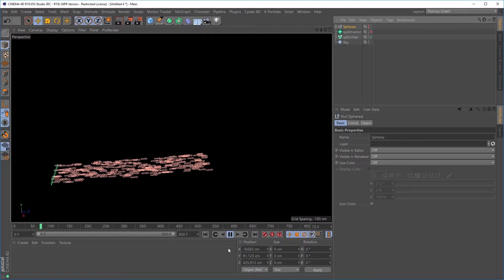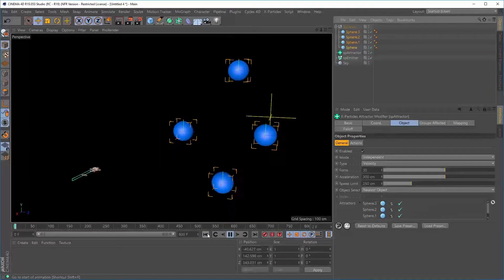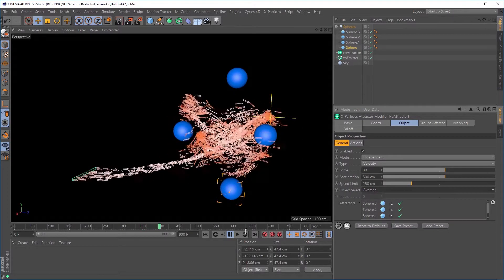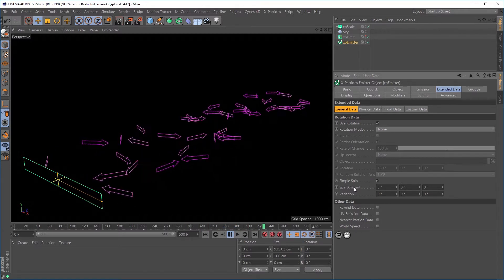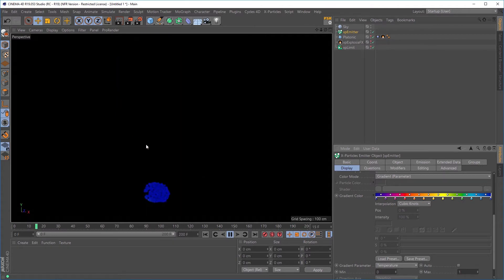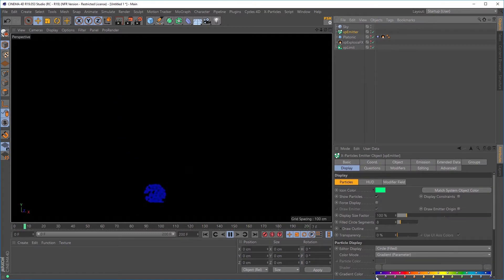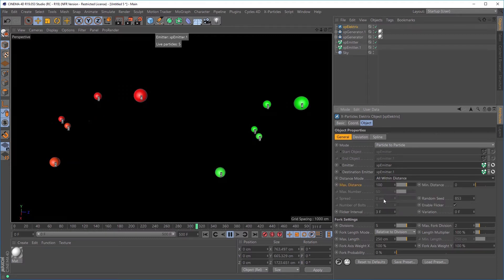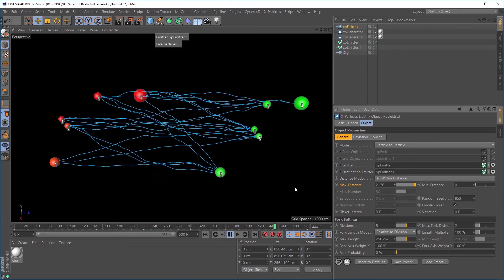Early Access New Features - X-Particles, Generators & Modifiers (Public Release Due Early Q4 2018)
In this mini tutorial, Bob talks you through some of the xpModifiers and xpGenerators improved new features available via our Early Access Programme He’ll discuss the xpAttractor Object list, the new Limit Axis mode inside xpNetwork and the new Nearest Particle setting in the xpElectrix generator.